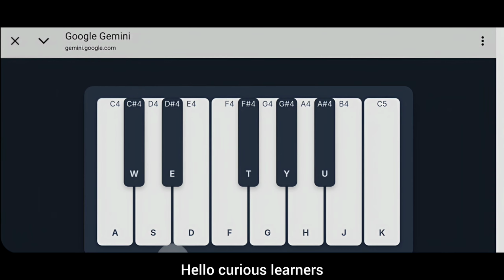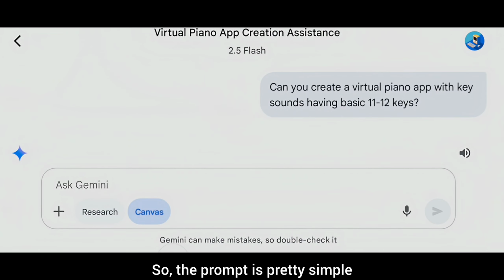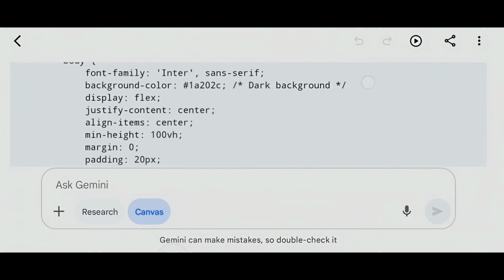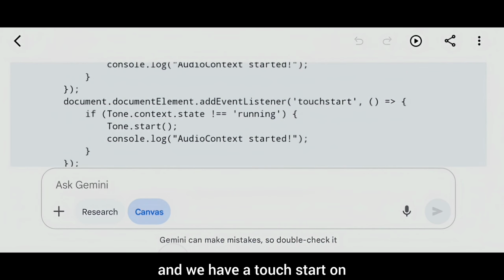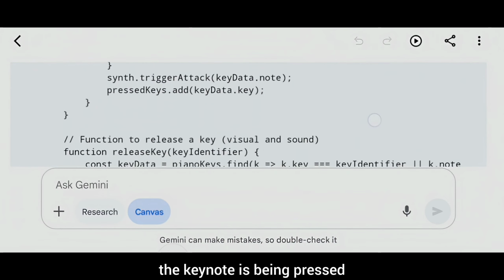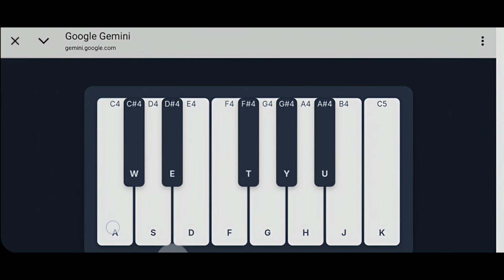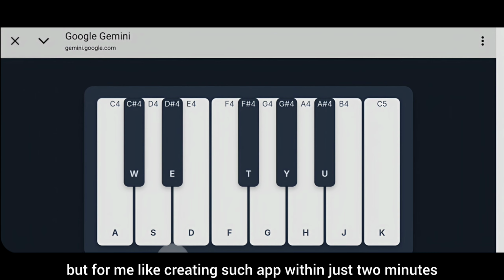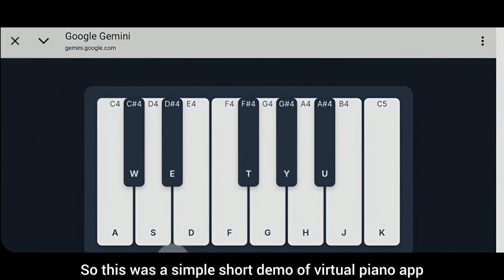Create a virtual piano app using Google Gemini in just 2 mins using single prompt 🤯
Ever wanted to build your own virtual piano? This video shows you how to create a basic, functional virtual piano app in under 2 minutes! Perfect for beginners and quick coding projects.